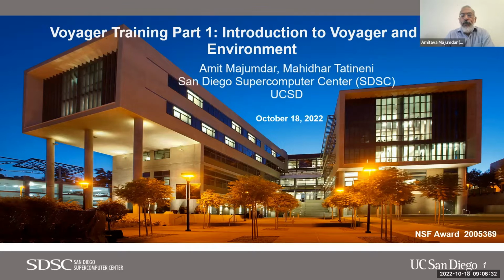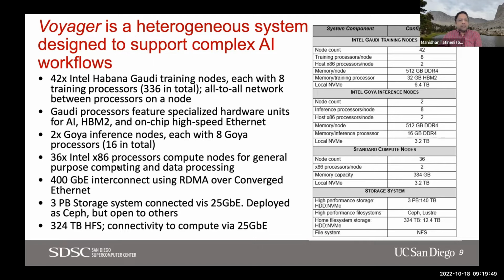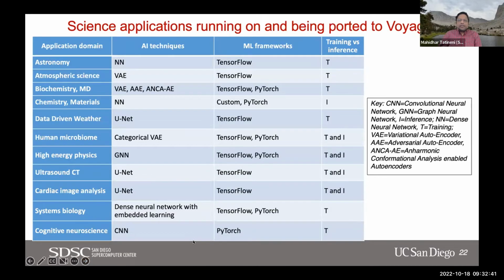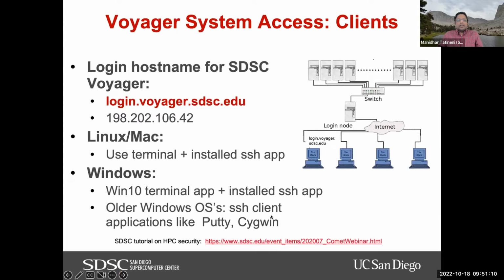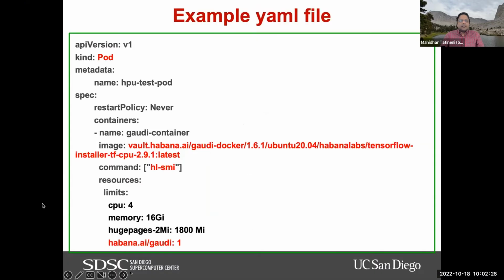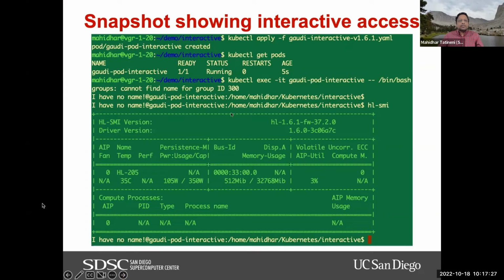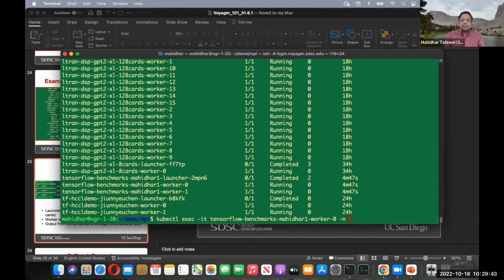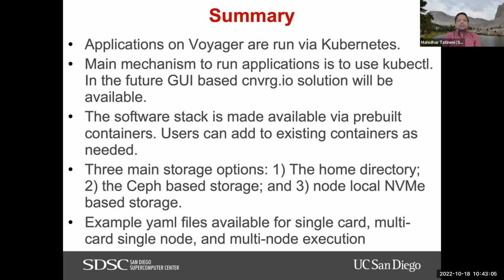Introduction to Voyager and User Environment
The Voyager machine located at the San Diego Supercomputer Center, UCSD and funded by the National Science Foundation, is based on Intel’s Habana Lab AI processors and provides a unique opportunity to use AI focused hardware for exploring AI in science and engineering. This video provides an overview of the architecture of the Voyager machine and it's Kubernetes based user environment.